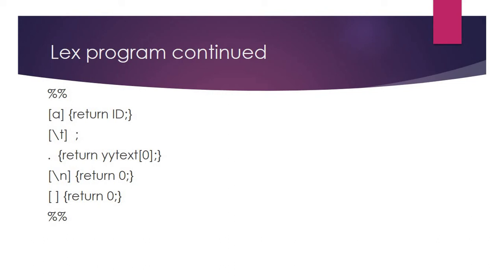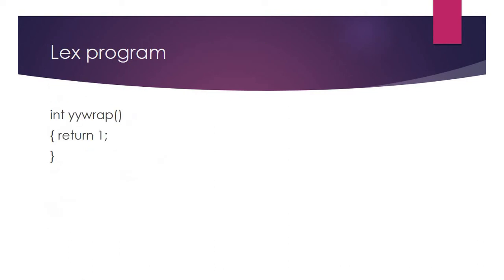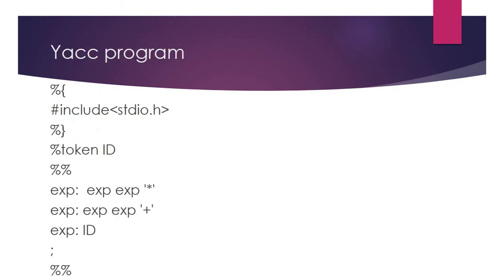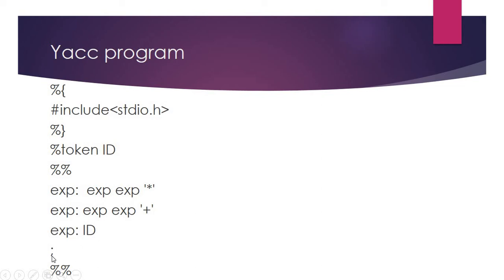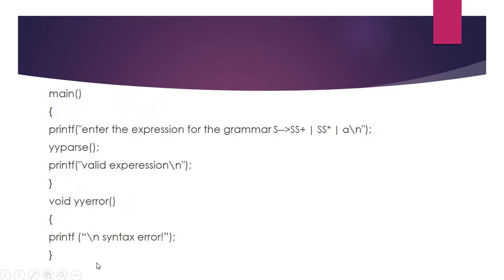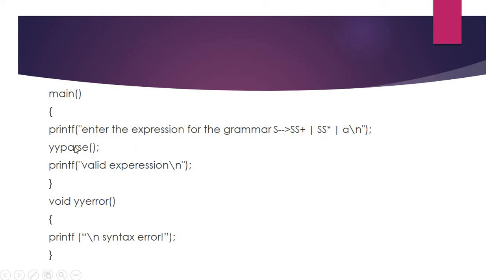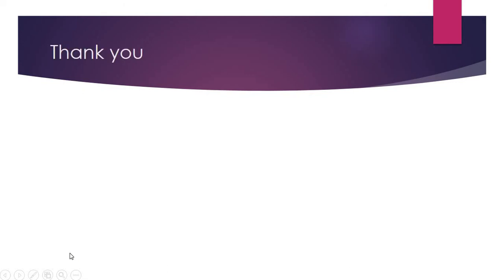Lex and Yacc Programs For Example Grammar | Compiler Design Lab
Lex and Yacc Programs For sample Grammar | Compiler Design Lab